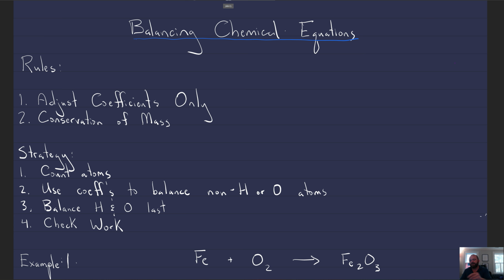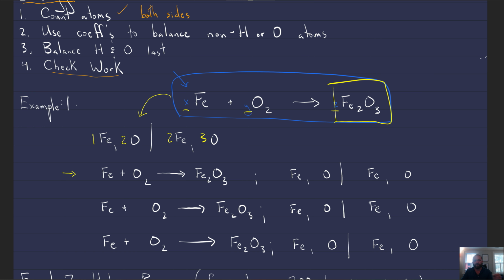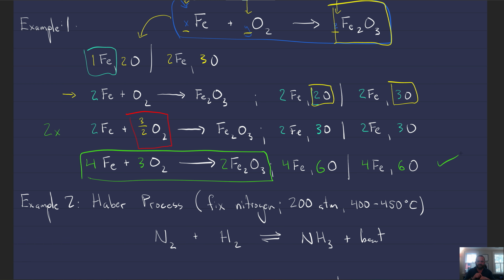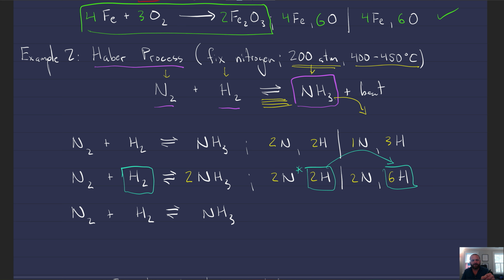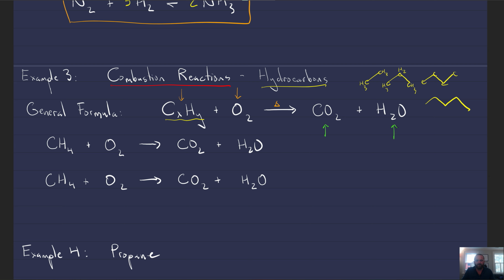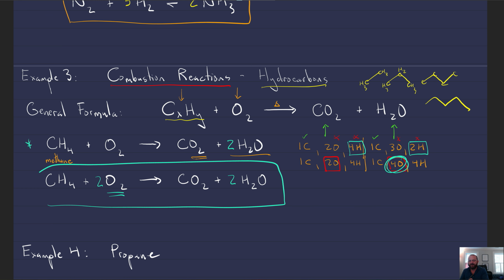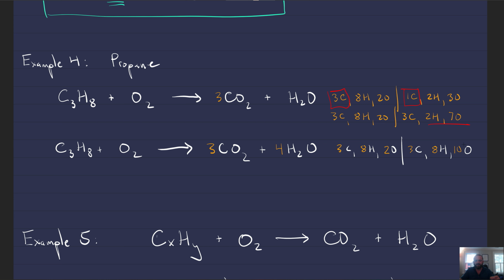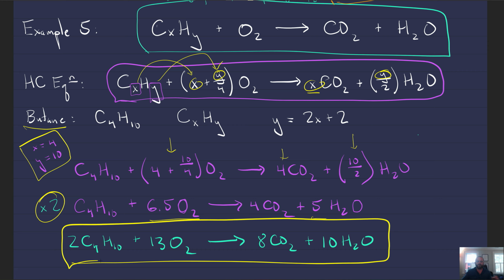Unit 2 - Balancing Chemical Equations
Overview of the strategy for balancing chemical equations with examples. Five examples total. Hydrocarbon combustion reaction equation formula is included at the end for quick balancing of hydrocarbon combustion reactions.